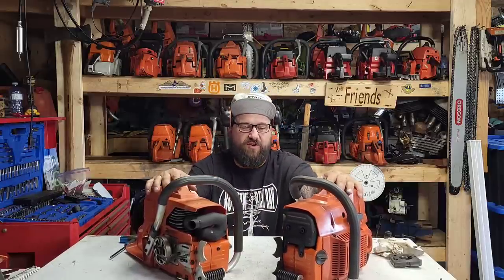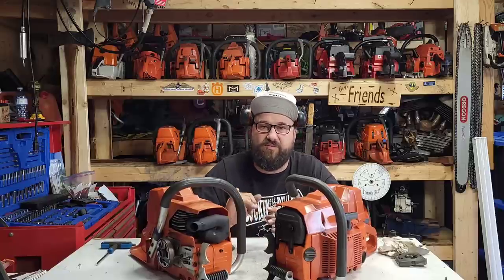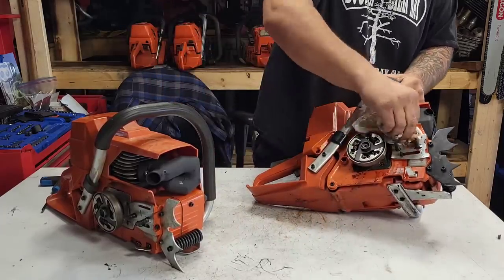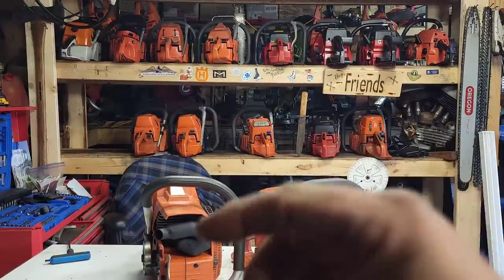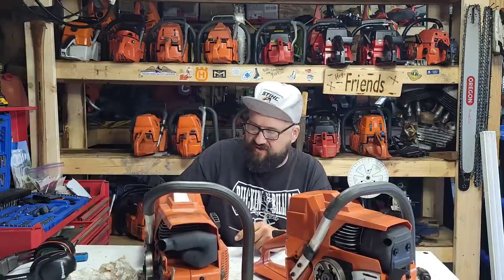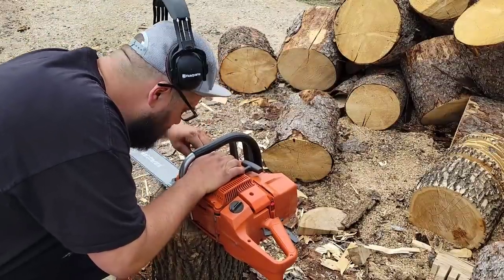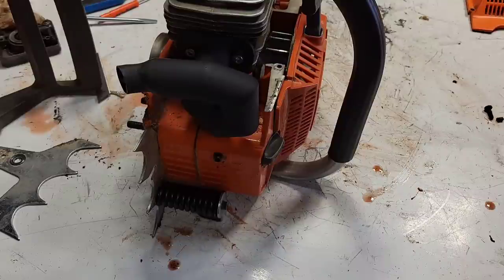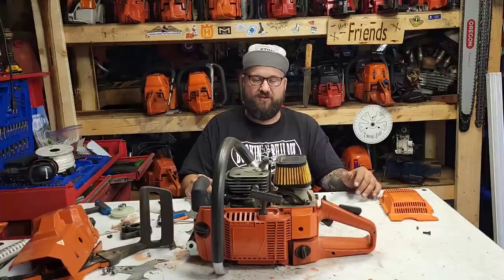Farmertec 288 kitsaws, the oiler issues continue!!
In this video I continue the battery of getting these saws to oil correctly. This has been an ongoing problem on both saws.